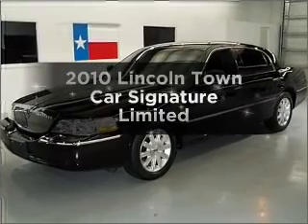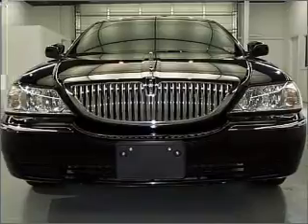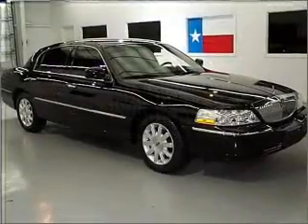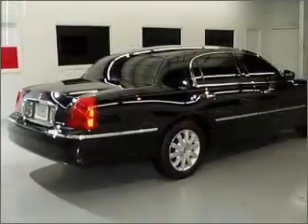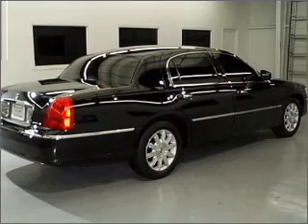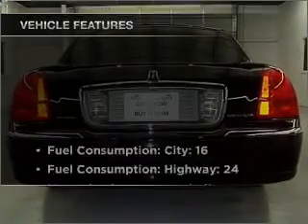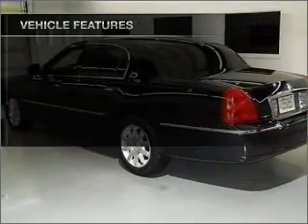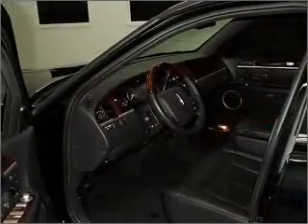2010 Lincoln Town Car - Stafford TX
Year: 2010
Make: Lincoln
Model: Town Car
Trim: Signature Limited
Engine: 4.6 liter 8 cylinder 16 valve
Transmission: 4-Speed Automatic
Color: Black Clearcoat
Mileage: 22900
Address:
12053 Southwest Freeway